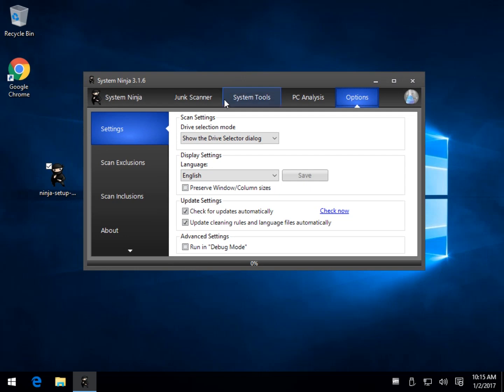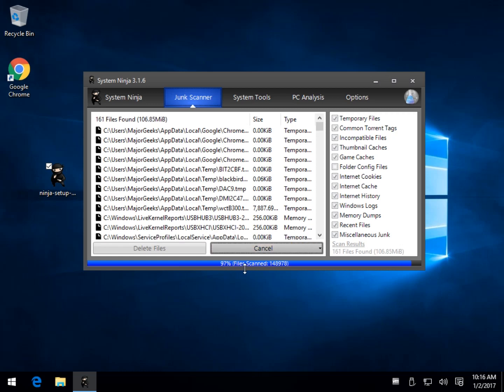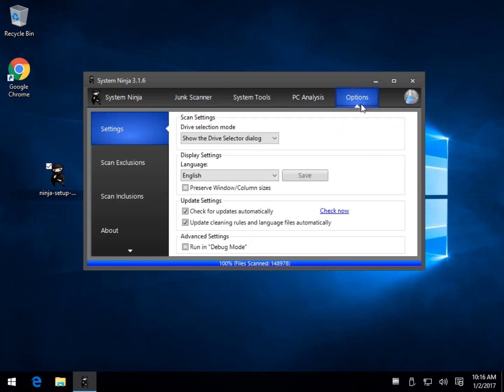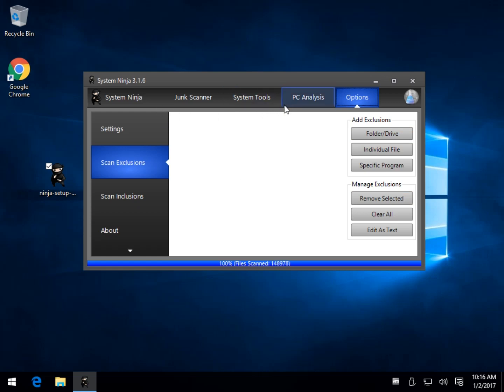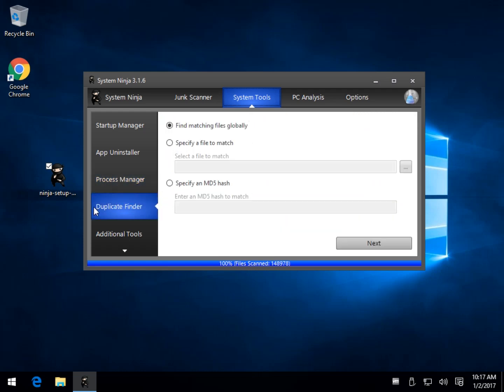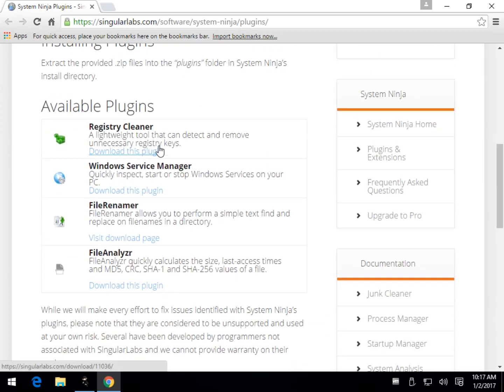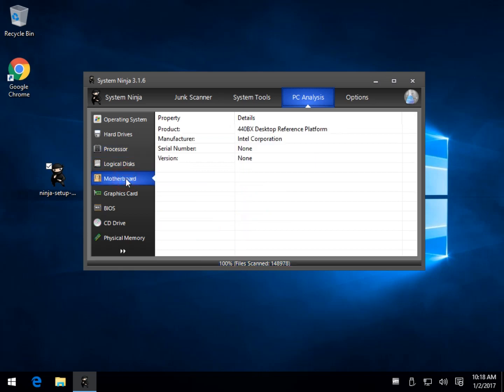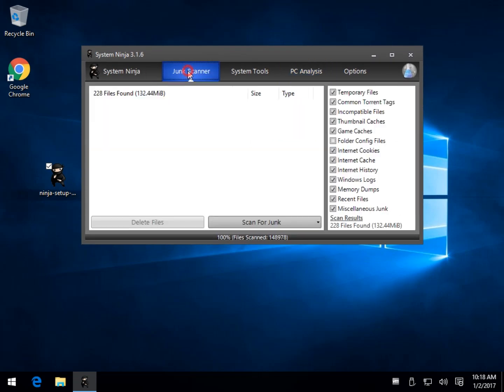Remove Junk Files and More with System Ninja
System Ninja is designed to quickly remove junk files, improve system speed and fix problems. It also has a system information tool built-in. Check it out.